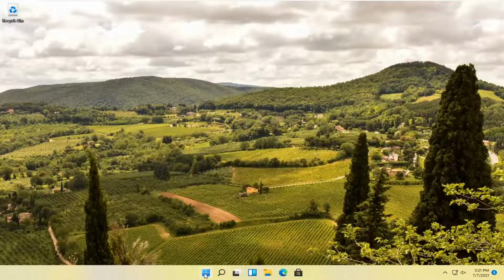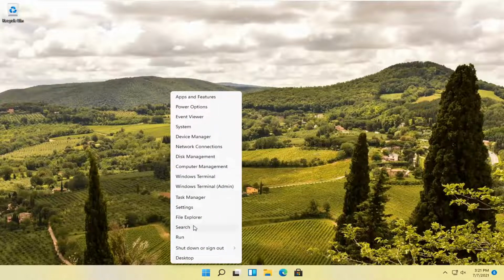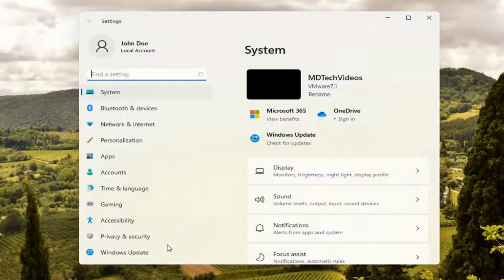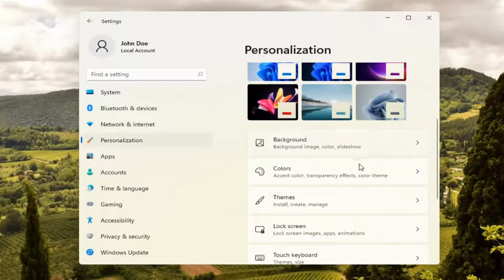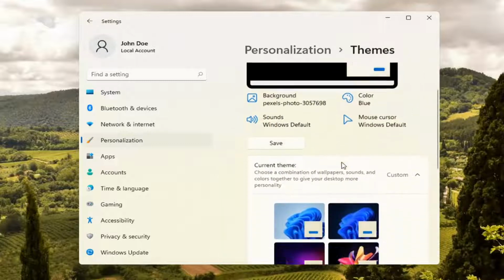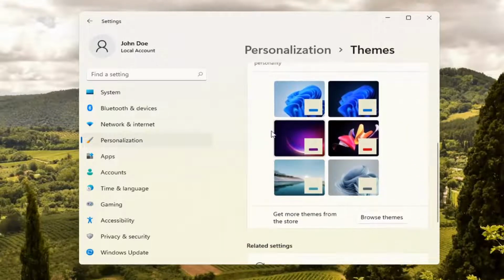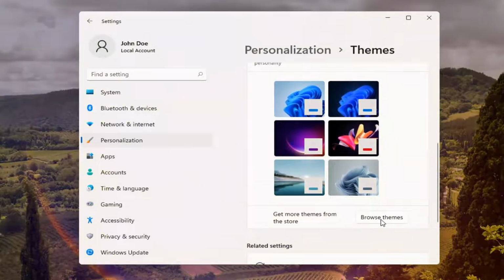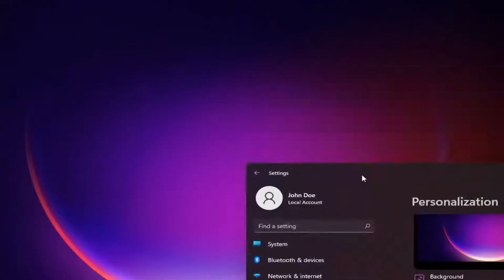How to Change Windows 11 Start Screen Colors, Background, Wallpaper & Themes - Easy How To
This tutorial explains how to change the desktop background in Windows 11. You can pick from preloaded wallpapers, pictures of your own, or a solid color.

Windows 11 by default automatically adjusts background color for start menu application icons and taskbar application icons depending on color shade of current desktop background. For example -If you have desktop background with blue shaded picture, Windows 11 will set ascent color to blue, or if you have grey shaded desktop background picture, ascent color will be set to grey. Windows 11 also makes start menu as transparent by default. If you want to change default color of your start menu, or make it non-transparent Windows 11 provides easy customization options for this.